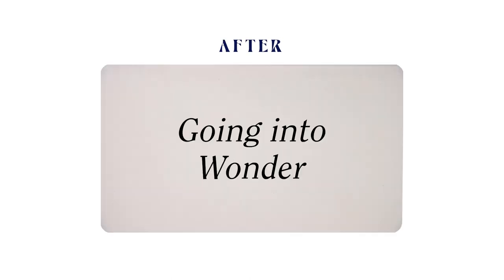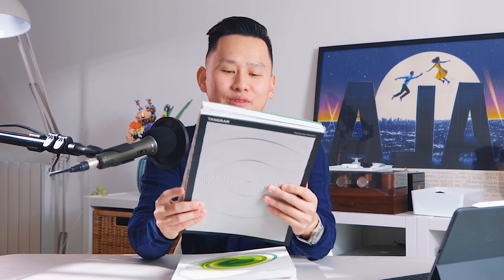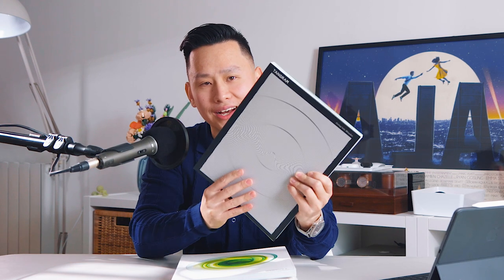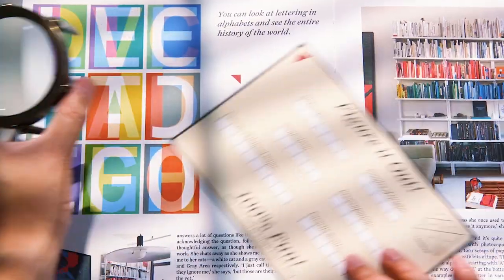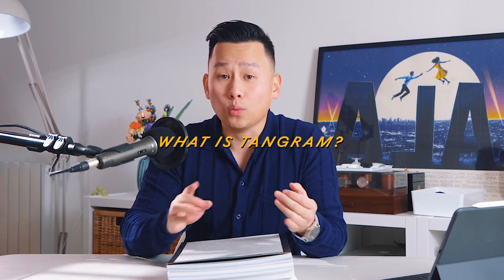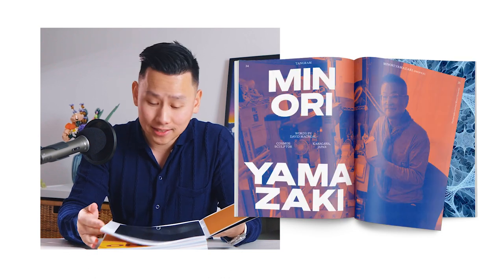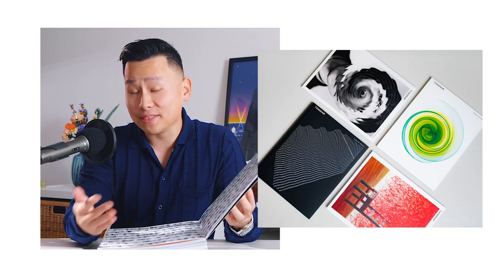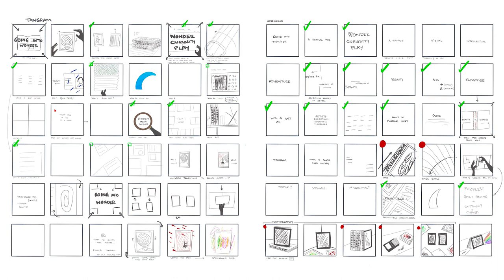Making of our TANGRAM launch film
@KaLokHo, our creative director of our recent TANGRAM launch film talks us through some of the behind the scenes details.